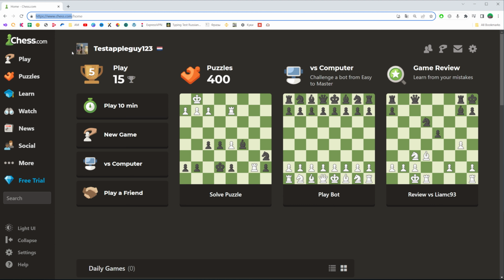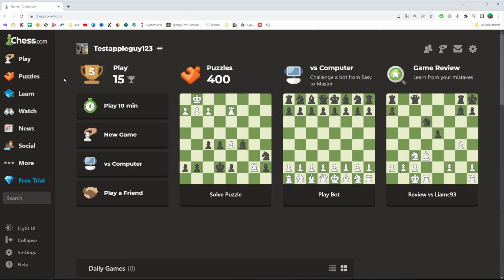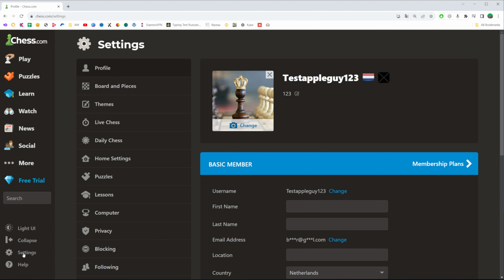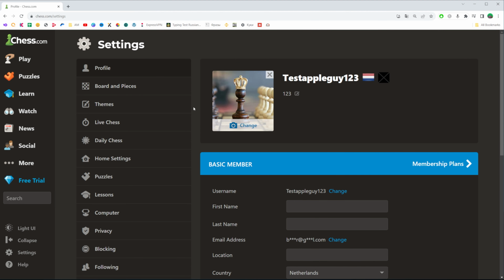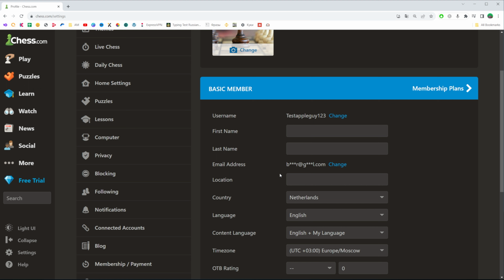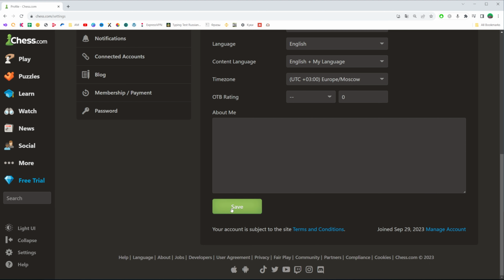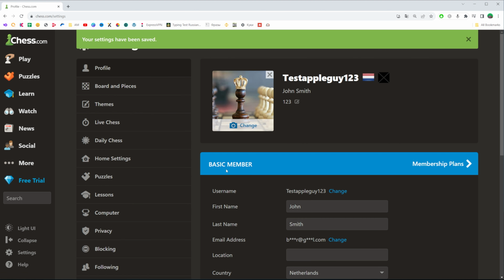How to Add First and Last Name on Chess.Com - Full Guide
If you are looking for a video about how to add first and last name on chess.com, here it is!